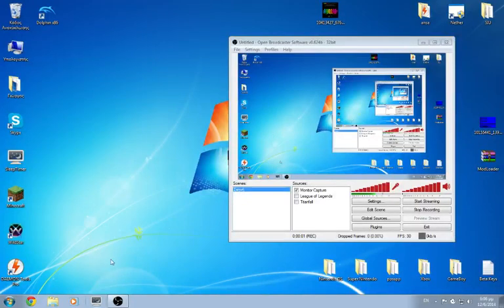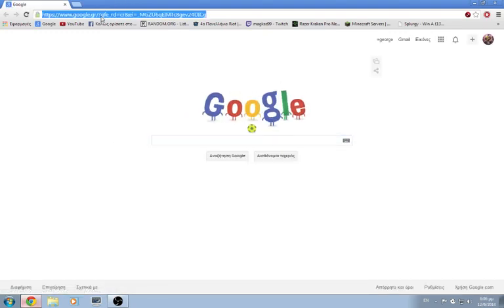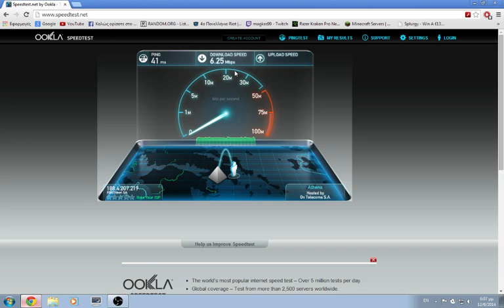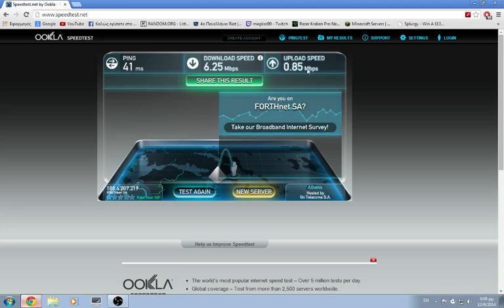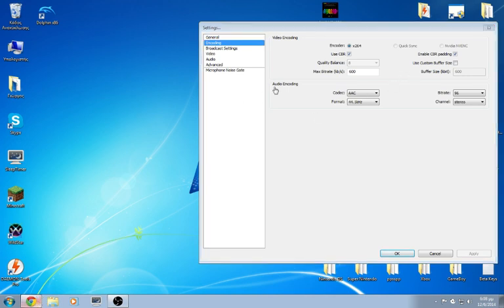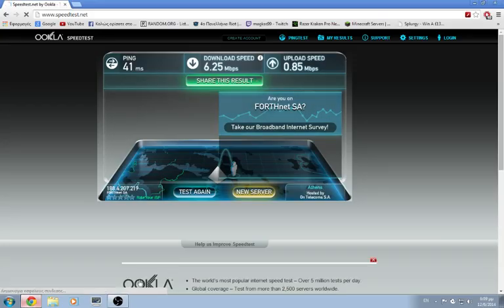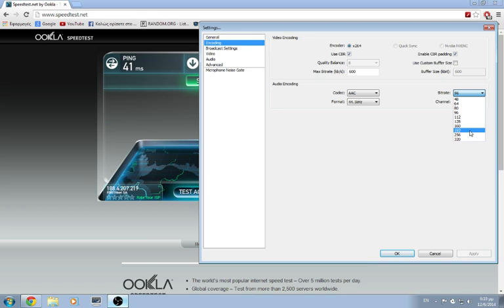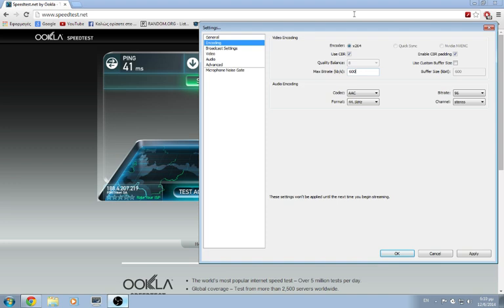How to make your stream faster and better quality (only for OBS)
If you want help comment bellow